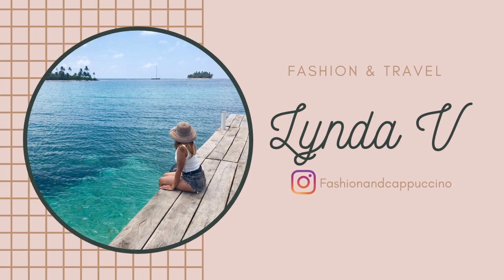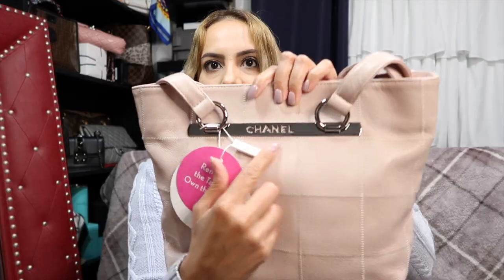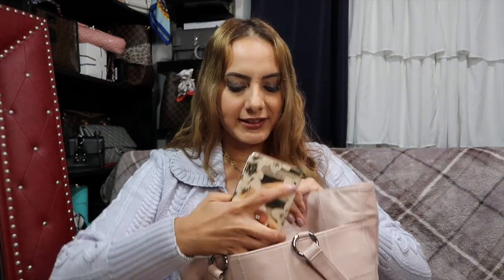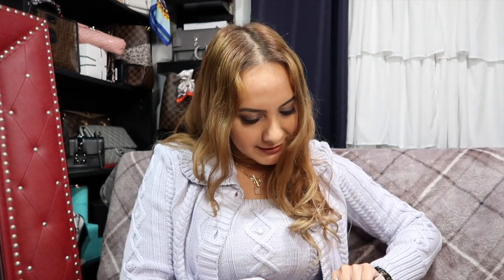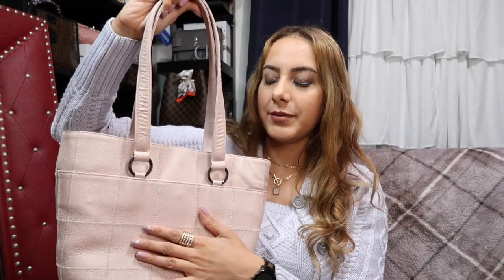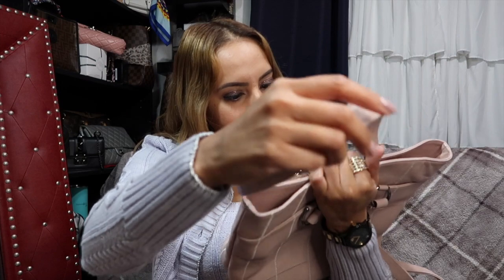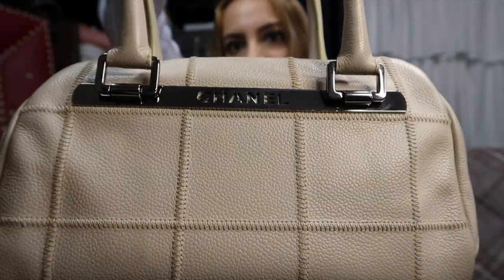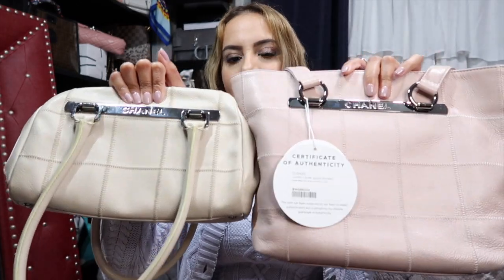Chanel- Square Stitch Tote Unboxing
This video is about Chanel Unboxing 2